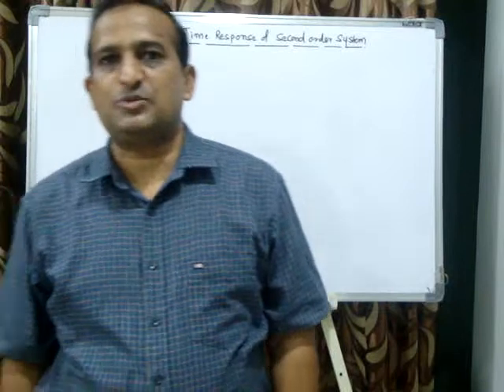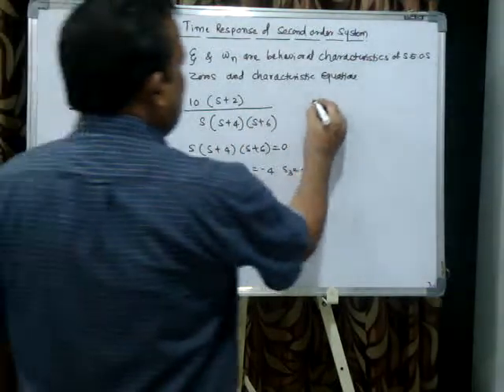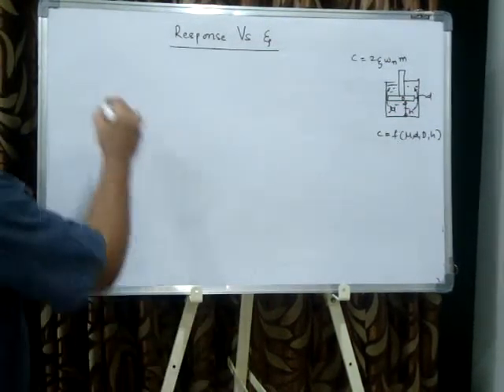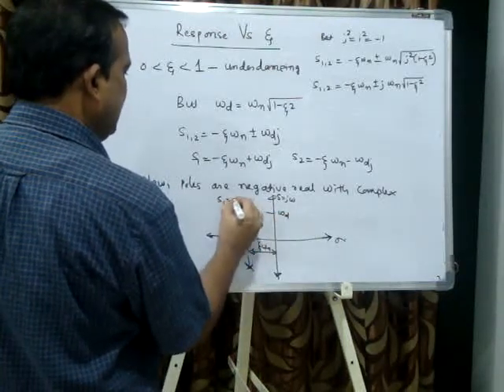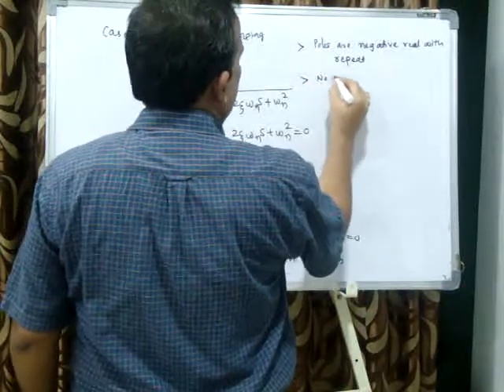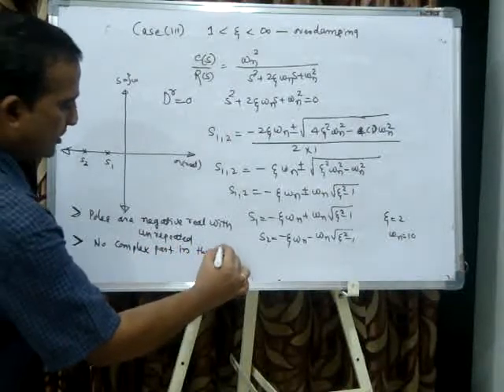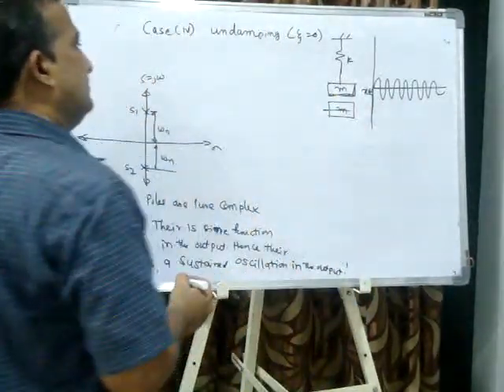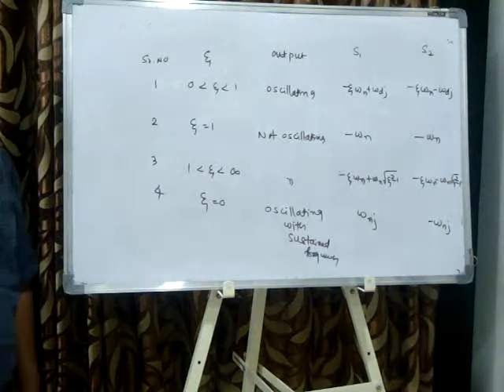Control Systems: L2 (Time Response of Second order System)